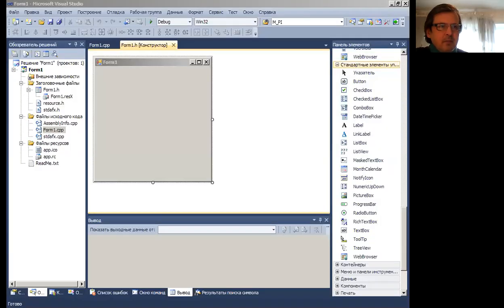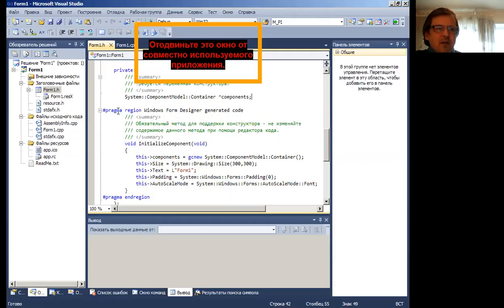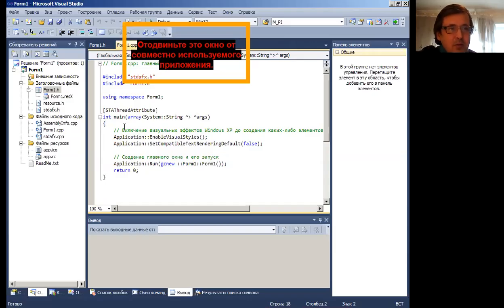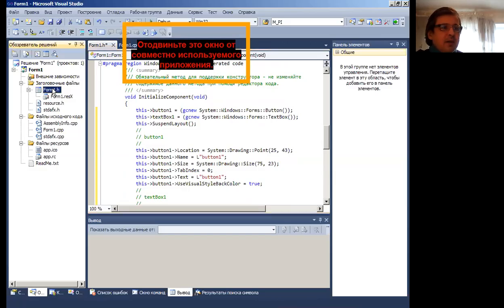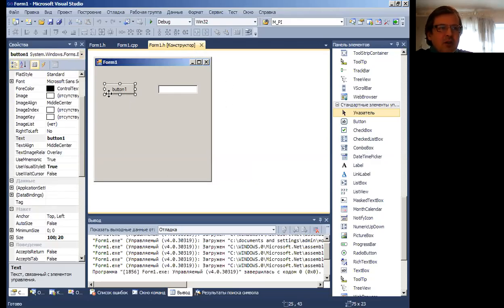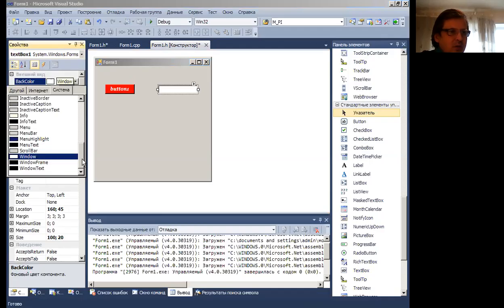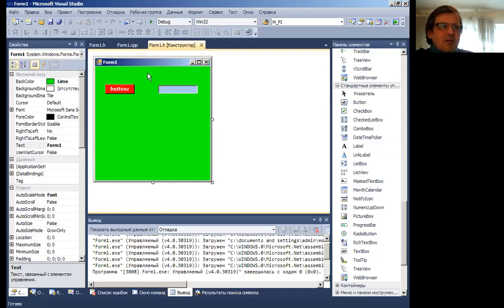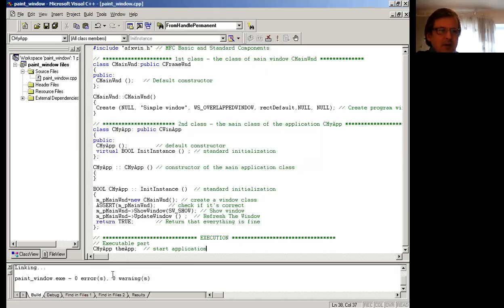10 12 2020 Comp Sc and Eng Laboratory work29 P 2 1+